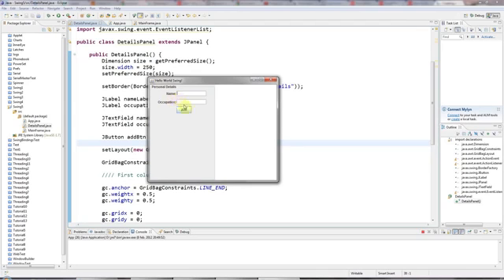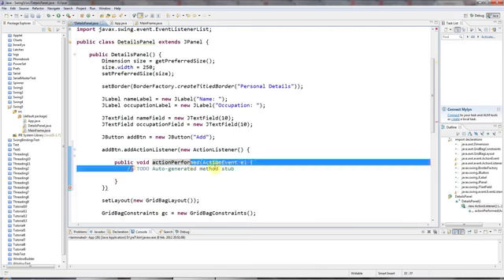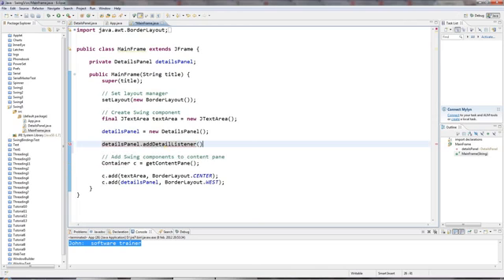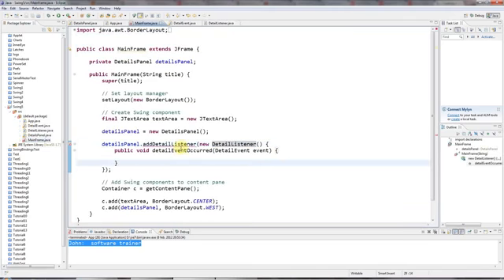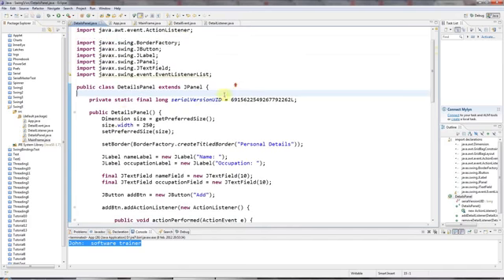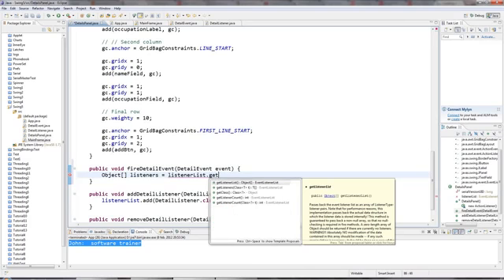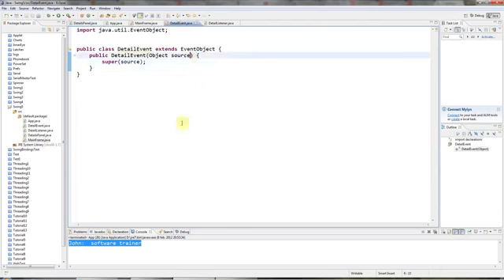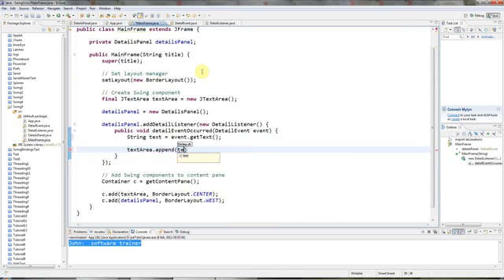GUI Part 4 |Gui In Java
A tutorial is all about GUI based Application;
And it consists total 5 parts.